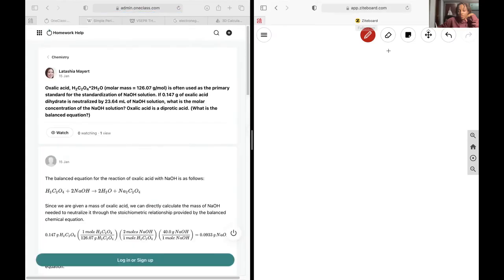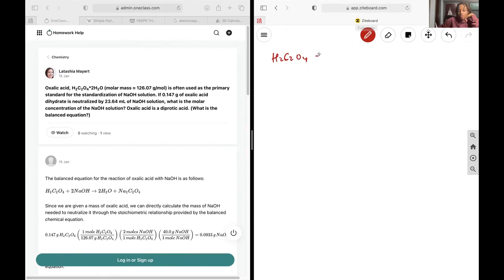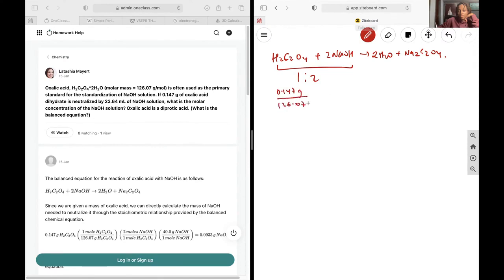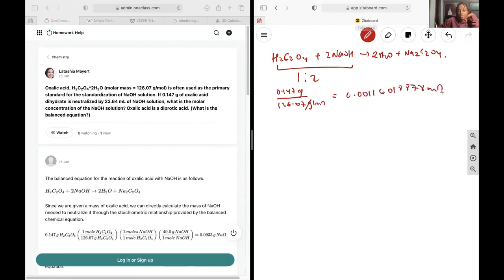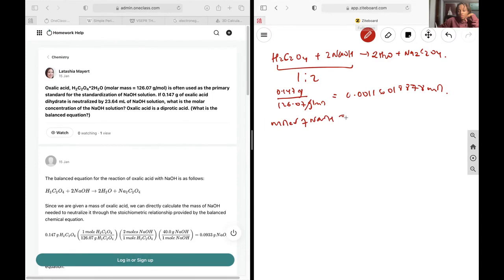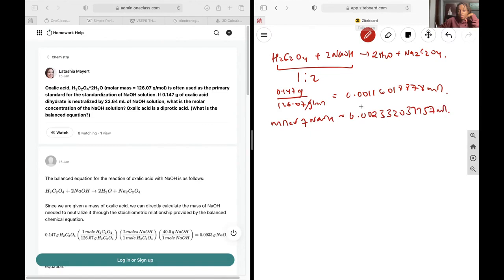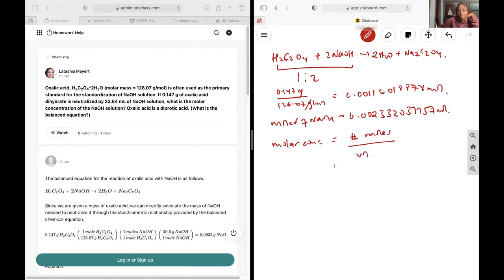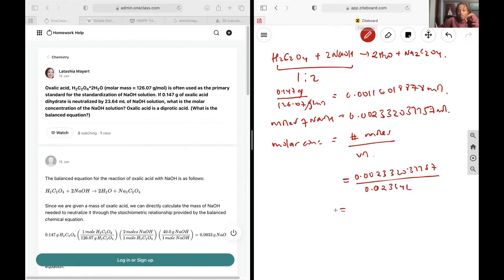Oxalic acid, H2C2O4*2H2O molar mass = 12607 g/mol is often used as the primary standard for the s